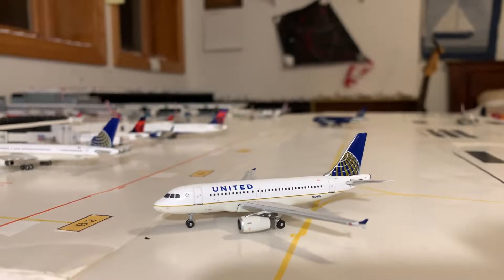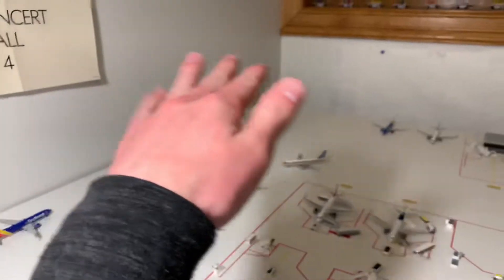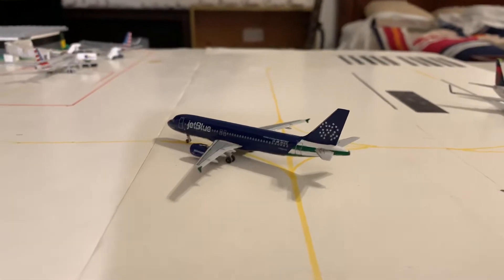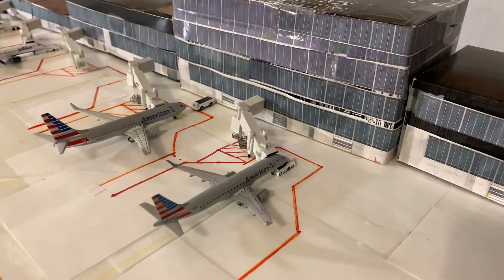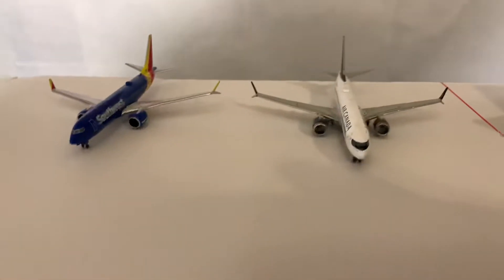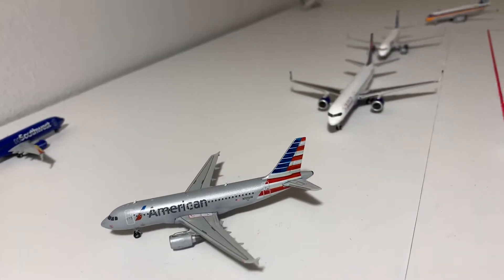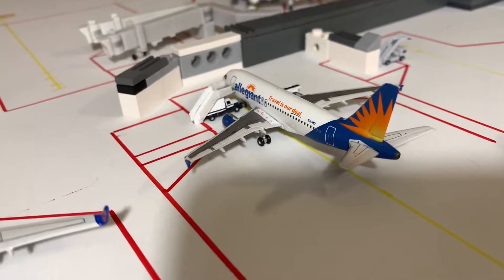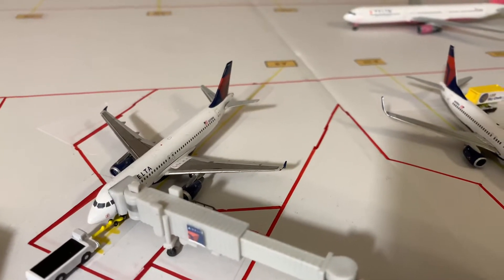Palm Beach MAX Airport Update #2 - PBI - Gemini Jets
Be sure to check out playlists to find videos quickly!